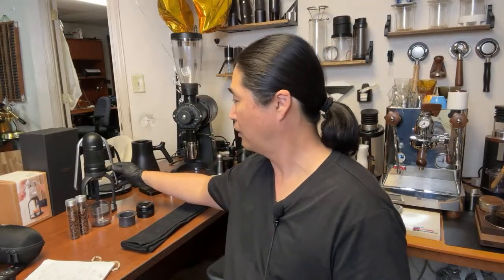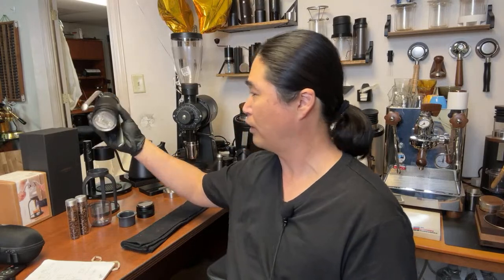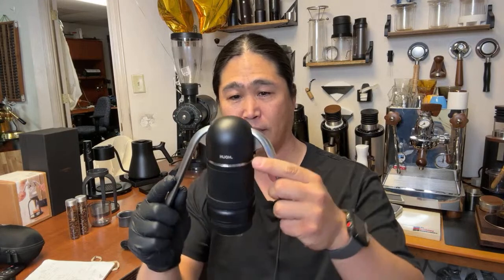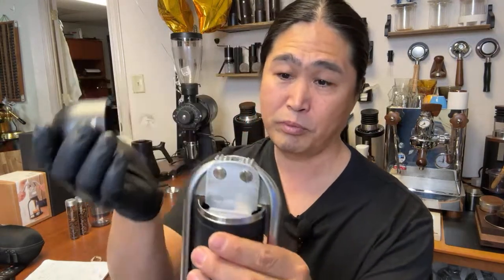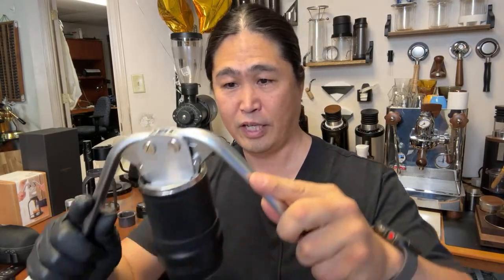Live Demo | Leverpresso Pro with Stand | DF83 Coffee Grinder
Normcore 51mm Spring Loaded Tamper